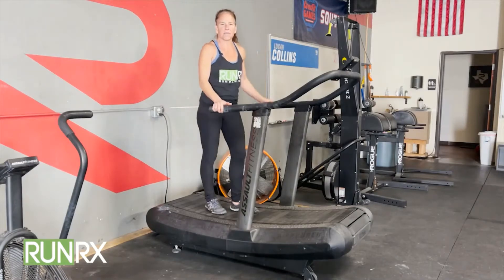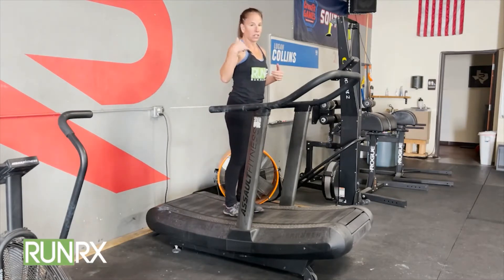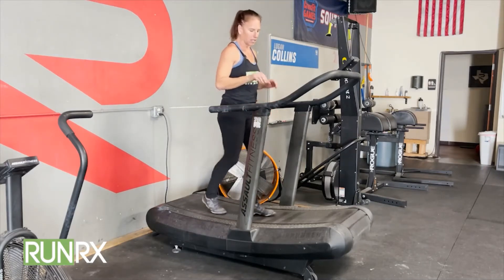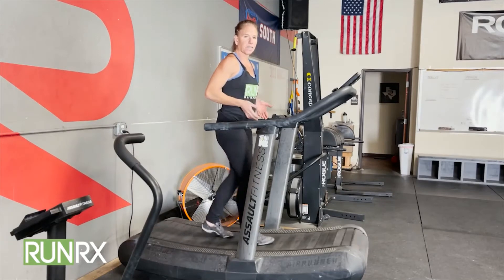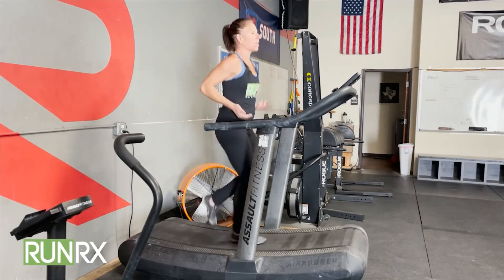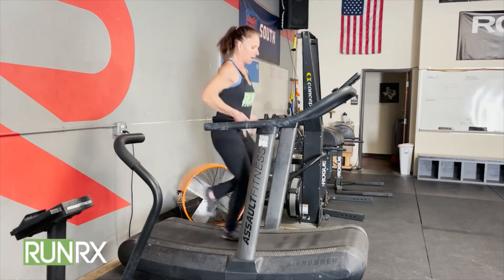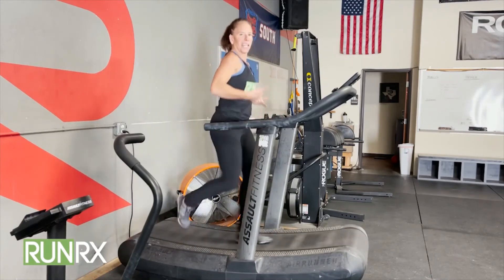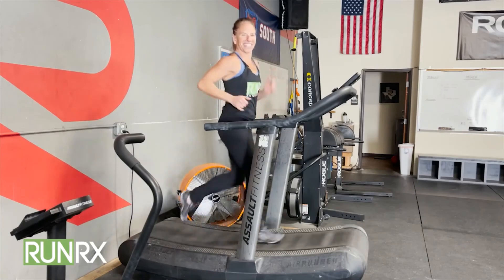Frequently Asked Questions | How to run correctly on a treadmill?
🔥 Master Your Treadmill Running Form! 🔥

Want to improve your running technique on the treadmill? In this video, I’ll show you how to use a treadmill—whether it's a self-propelled or motorized one—to refine your posture, foot pull, and overall running efficiency. 🏃‍♂️💨

✅ Key Takeaways:
✔️ How to maintain proper posture: shoulders over hips 📏
✔️ The best way to practice pulling your foot correctly 🦶
✔️ How to use the treadmill to improve your running cadence ⏩
✔️ Tips for transitioning from walking to faster running smoothly 🚀

If you want to run more efficiently, reduce fatigue, and improve your form, this video is for you! Hit play and let’s refine your run.